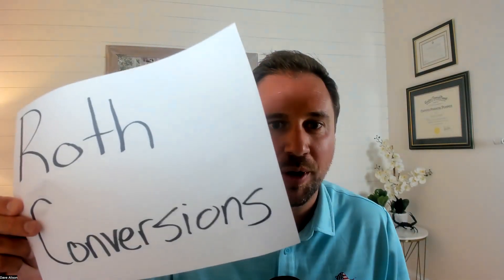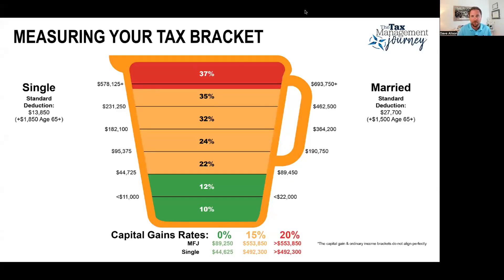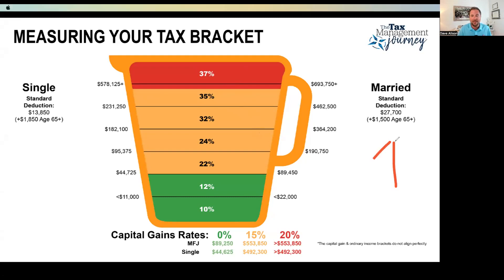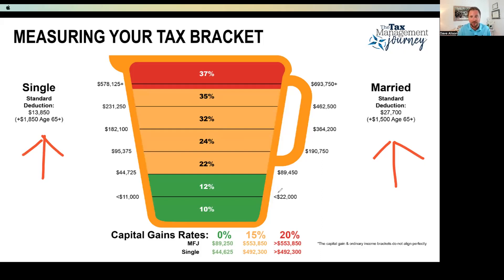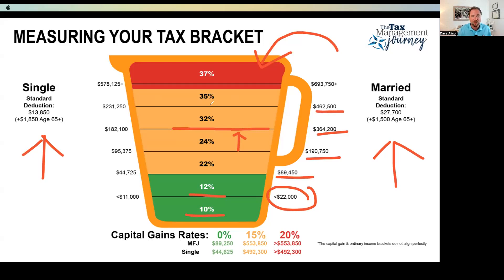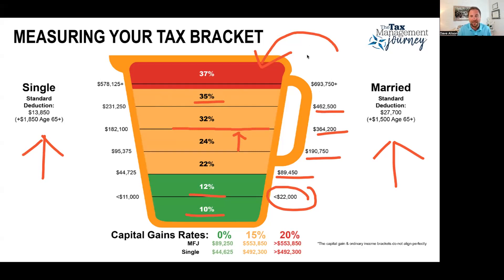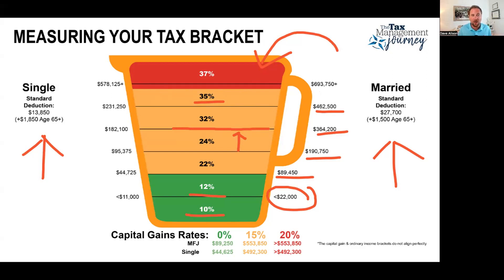Bracket Bumping for Optimal Roth Conversions - Unlocking Lifetime Tax Savings (Invest Smart)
Dive into the world of savvy tax strategies with Dave Allison in our latest video, where he unveils the secrets of bracket bumping Roth conversions. This powerful approach could be your ticket to substantial lifetime tax savings.
➡️ With his signature Tax Measuring Cups in hand, Dave breaks down the complex tax brackets, making it easier than ever to understand how to leverage them for optimal Roth conversions. Discover the key to determining the perfect amount to convert, balancing between minimizing your tax burden and boosting your Roth savings. Whether you're a veteran investor or new to financial planning, this video offers invaluable insights into making your money work harder for you.

Don't let tax brackets intimidate you any longer; let us guide you through maximizing your retirement savings with strategic Roth conversions. Stay ahead of the game and ensure a more financially secure retirement with the insights from Allison Wealth Management.

💯 Let’s invest 20 minutes together to see if we are a fit! Here you can schedule an introductory call with Dave Alison at Alison Wealth Management:

🖥 Looking for an advisor who truly understands financial planning, investments, taxes, protection planning, and legacy planning?

💬 Have you considered implementing a bracket bumping Roth conversion strategy for your retirement savings? Share your thoughts or questions in the comments below.

*Welcome to Alison Wealth's Official YouTube Channel, where managing wealth is made simple for high-net-worth families and individuals*

Our channel offers a streamlined approach to wealth management, combining tax, investment, and advisory services under one roof with Prosperity Capital Advisors, an SEC-registered advisor. We understand that with more wealth comes the need for smarter decisions, not just for now but for the future. Our videos are crafted to give you clarity and boost your confidence in protecting and growing your wealth. From reducing taxes to estate planning and asset management, we cover everything you need to make informed choices. At Alison Wealth, we act as your household CFO, offering comprehensive solutions that align with your values and goals.
➡️ We tackle the complexities of wealth, providing strategies for asset maximization, tax efficiency, and legacy building, all in clear, simple language.
Our unique approach breaks down the barriers between different financial services, showing you how to integrate them seamlessly into your life. Whether you're navigating the challenges of wealth or looking to optimize your financial future, our channel is your go-to resource for practical advice and expert insights. Join us to discover how to make your wealth work for you, ensuring a prosperous and fulfilling future.

📍Palo Alto Office
530 Lytton Ave, Floor 2

📍 Marietta Office
600 Kennesaw Ave NW
Suite 100

Charleston Office
75 Port City Landing
Suite 110

Investment advisory services are provided through Prosperity Capital Advisors LLC (“PCA”) an investment advisor registered with the United States Securities and Exchange Commission (SEC). The views expressed herein represent the opinions of PCA and are not intended to predict or depict performance of any particular investment.